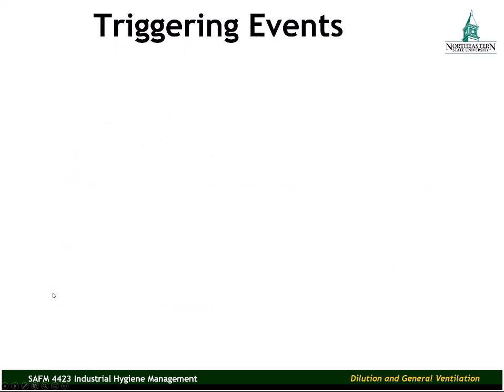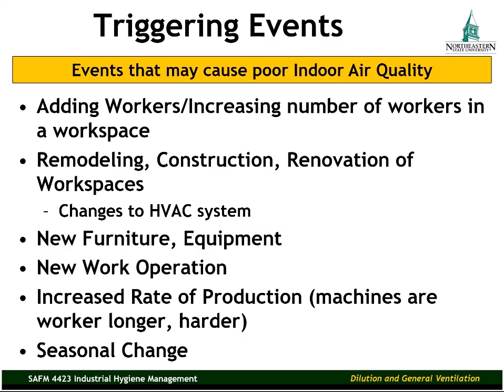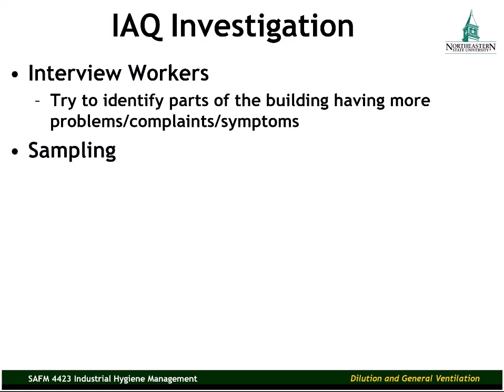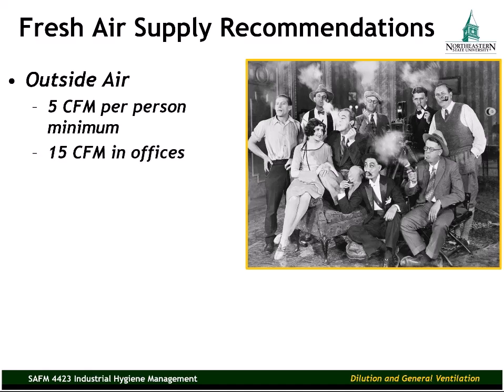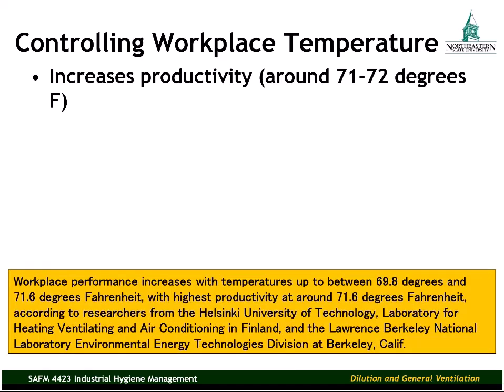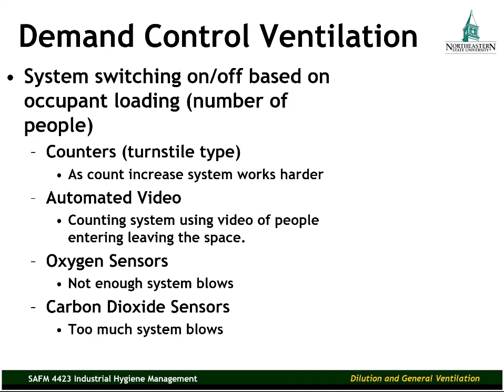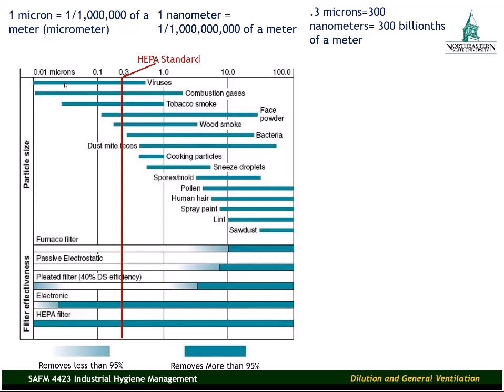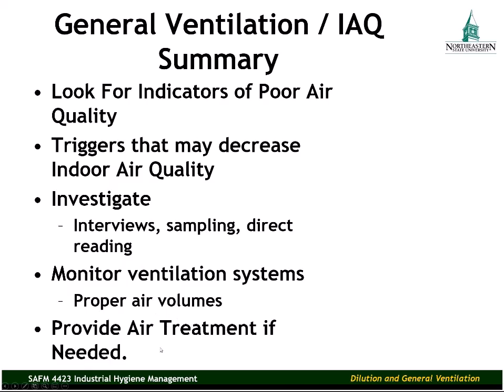U10V5 Dilution and General Ventilation Part 5 SAFM 4423